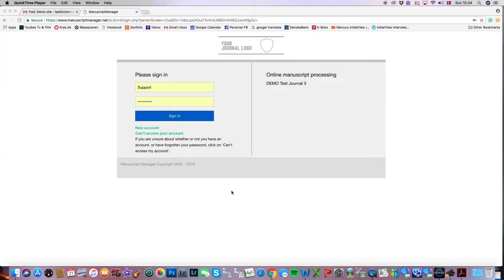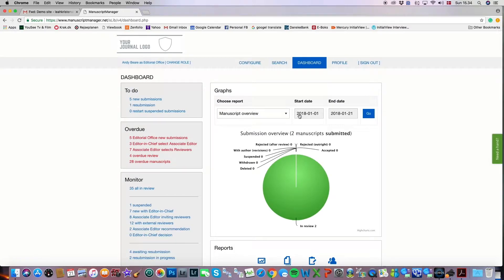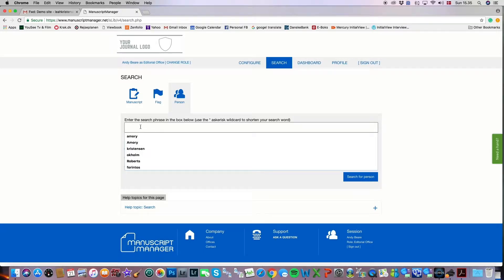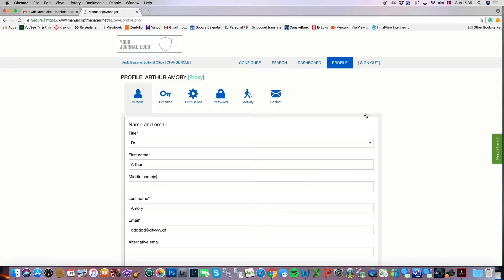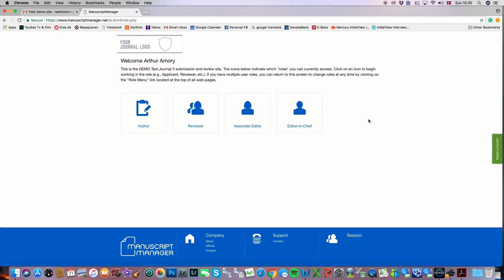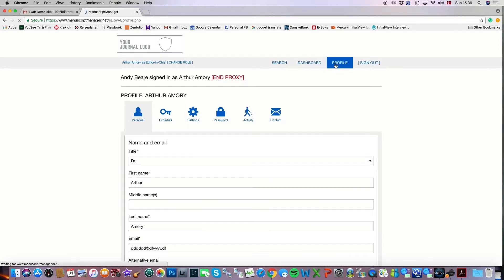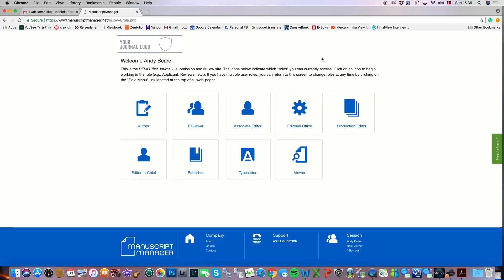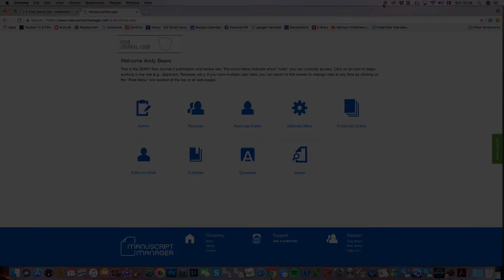Proxying as Another User in Manuscript Manager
In this instructional video from Manuscript Manager, we show how to proxy as another user. For in-context assistance, this video is also available in the Manuscript Manager "Help Center" under "Editorial Office."

This video is approximately 3 minutes in length. To ensure viewing the video in the best possible quality,  please select "HD" on your own screen settings and watch in full screen mode.